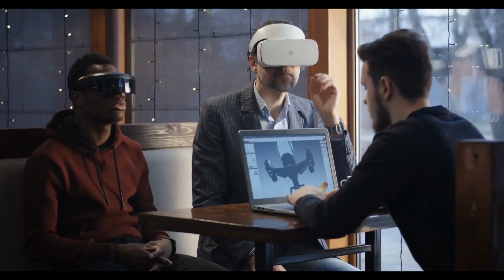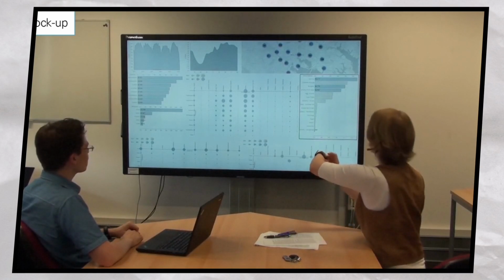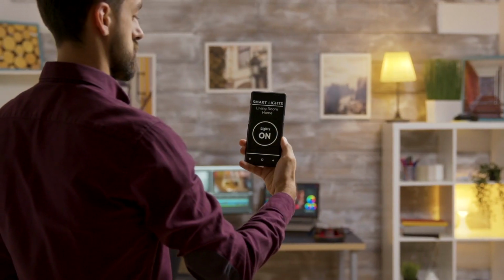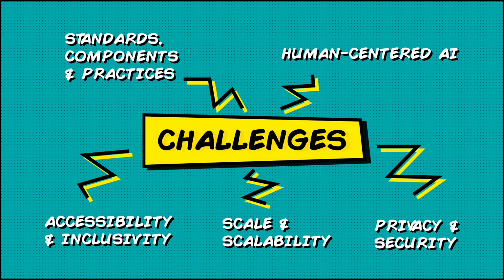Data Analytics: Anywhere and Everywhere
Niklas Elmqvist discusses "Data Analytics Anywhere and Everywhere," a Research Article in the December 2023 issue of the CACM Magazine.